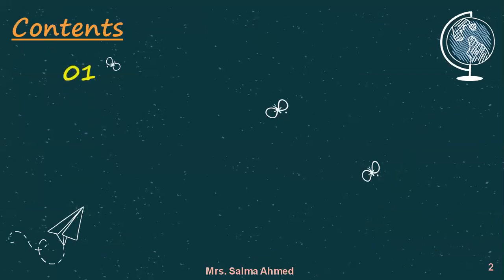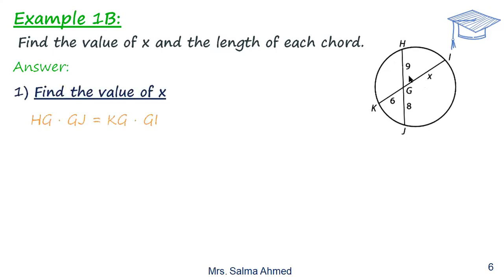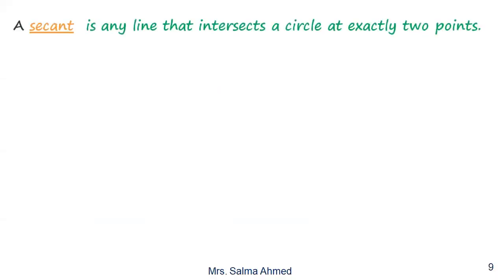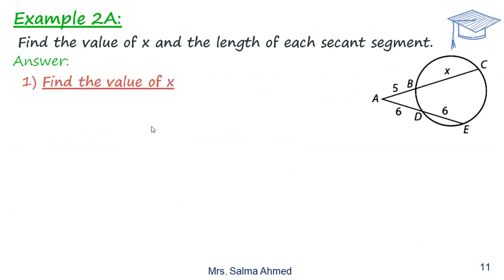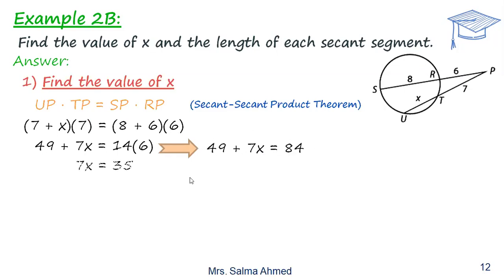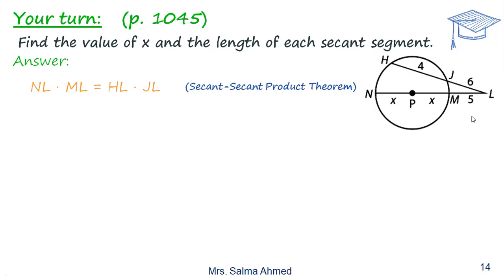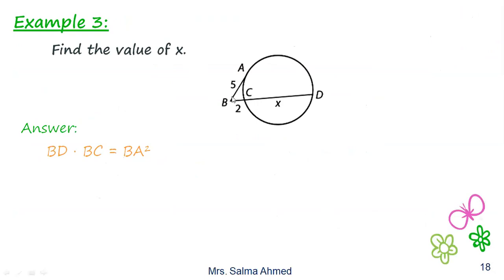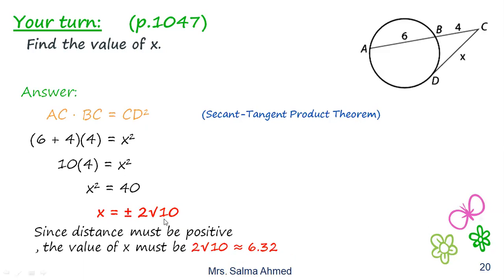Segment Relationships in Circles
All what you need to know about the segments in Circles
3 important theorems:
- Chord-Chord Product Theorem
- Secant-Secant Product Theorem
- Secant-Tangent Product Theorem